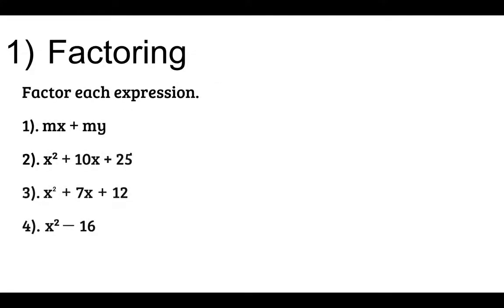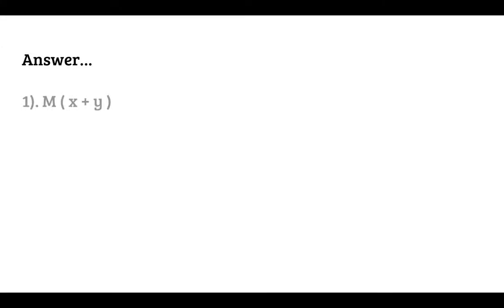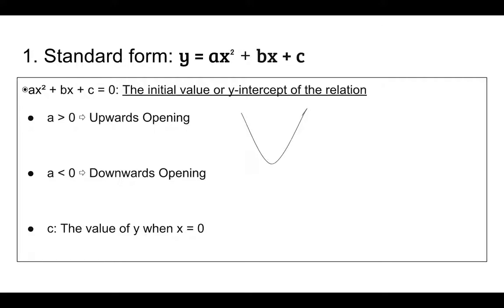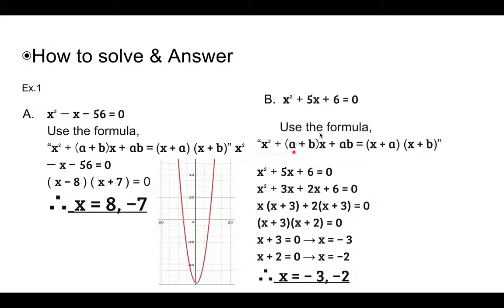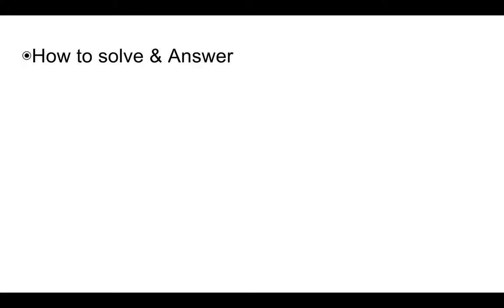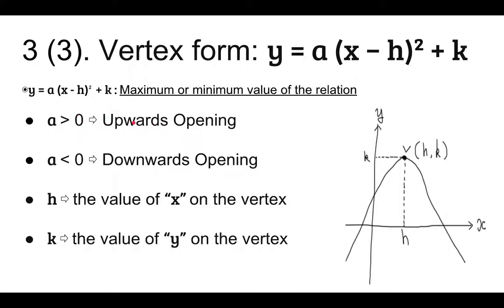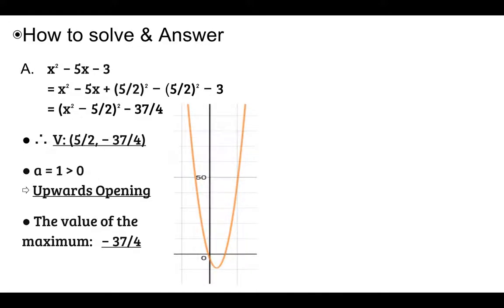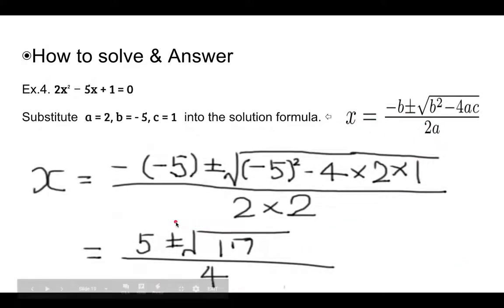Math ISU - Atsushi Hamano